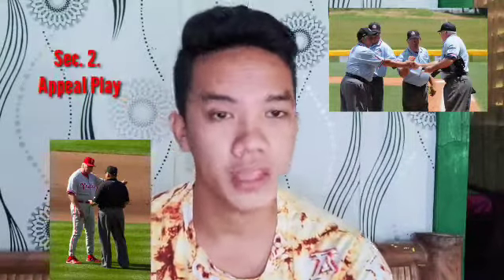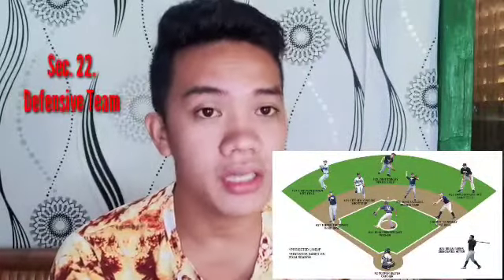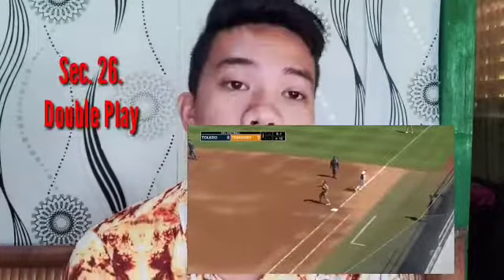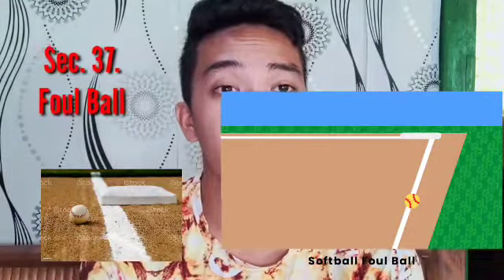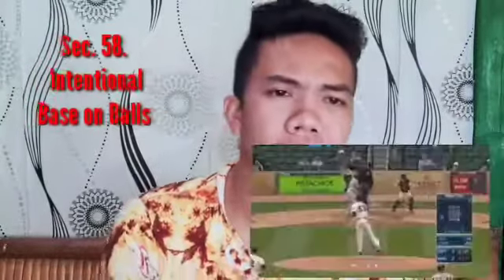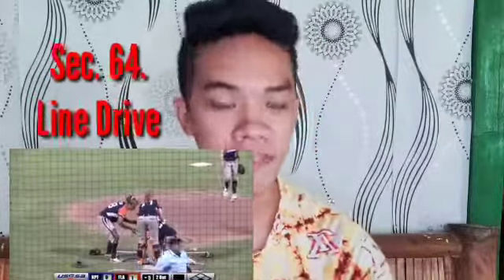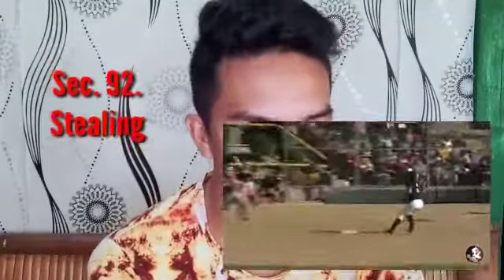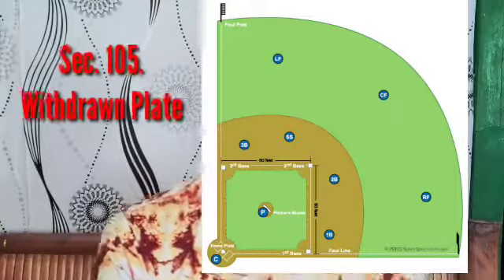Softball (Rule # 1 -4)||Discussion ||Lloyd Evangelista